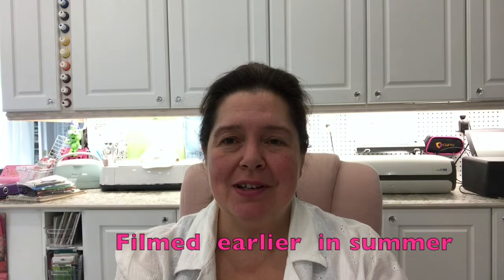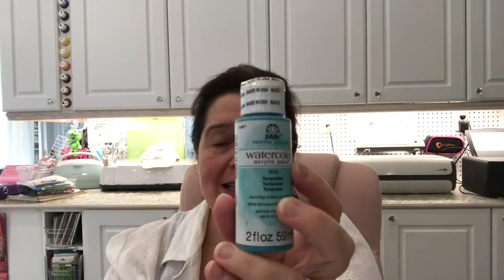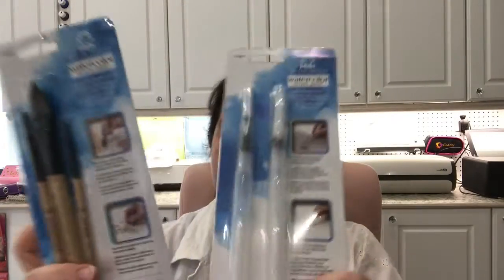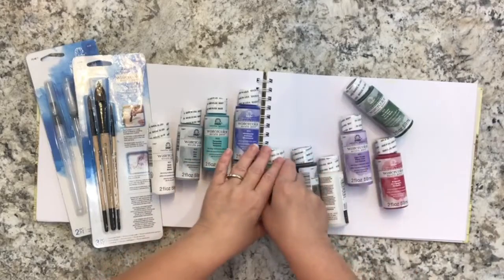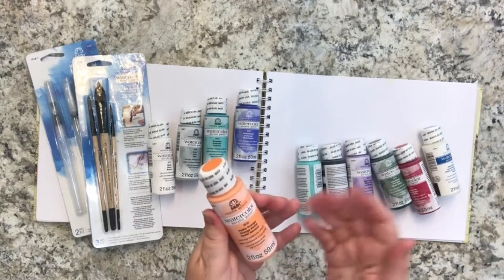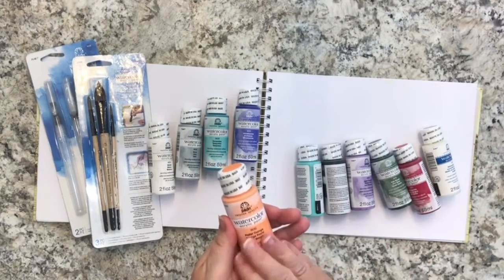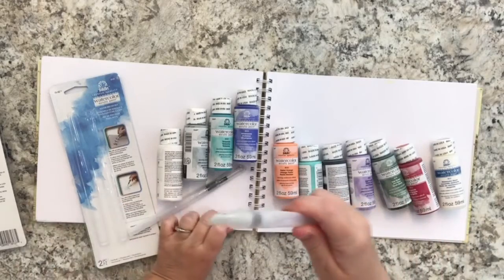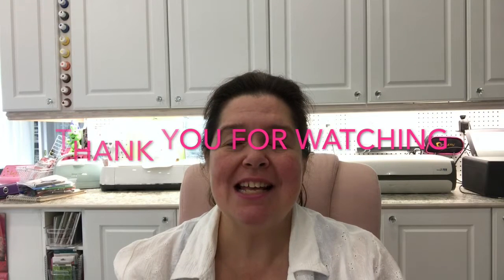NEW Plaid Acrylic Water Colours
Wow! Check out these NEW Acrylic based water color paints Plaid makes!  If you are into acrylic painting, branch out into water colors easily with these fabulous new products.